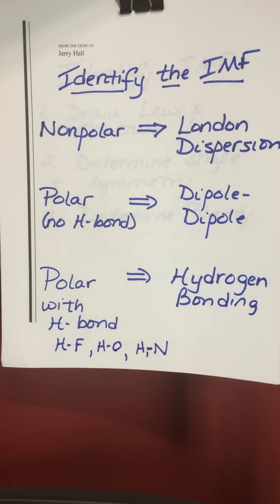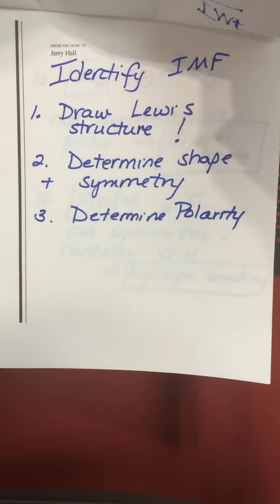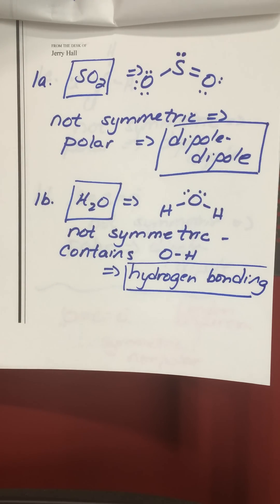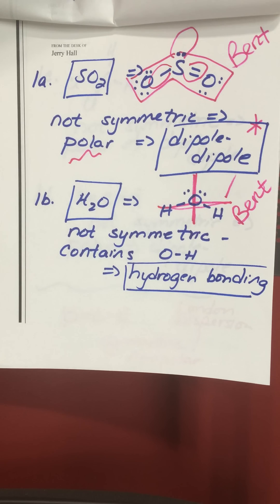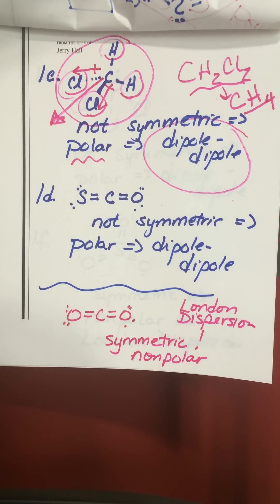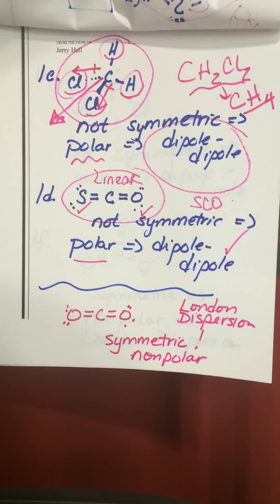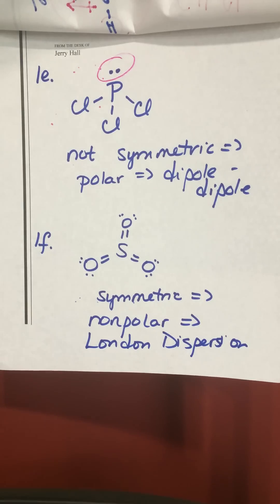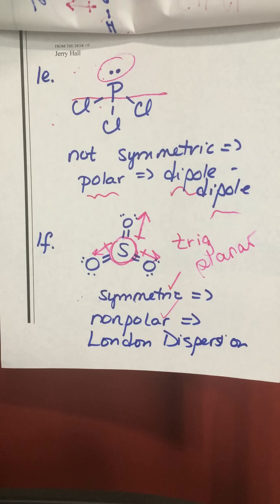Identifying Intermolecular Forces 1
Based on polarity of a molecule, identify the predominant intermolecular force in a molecule.